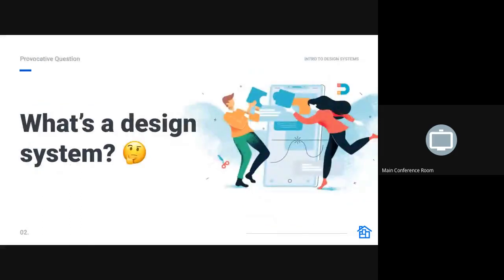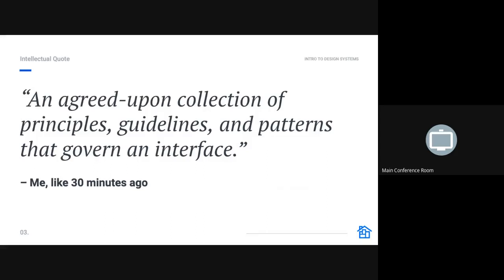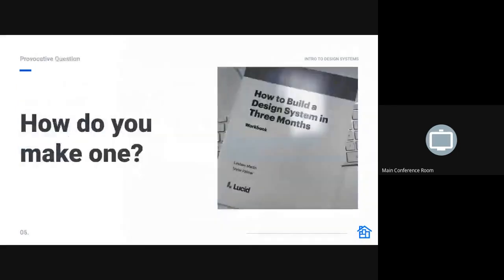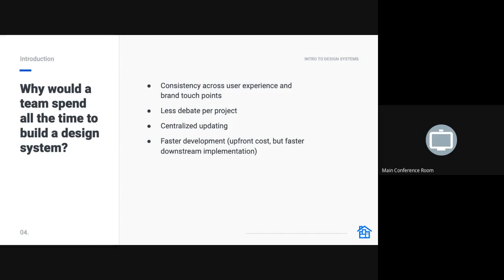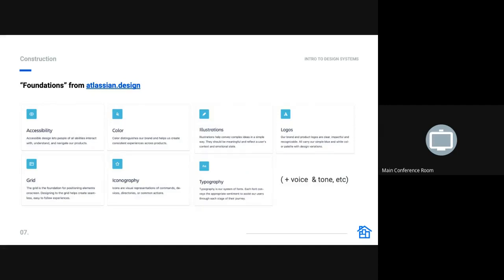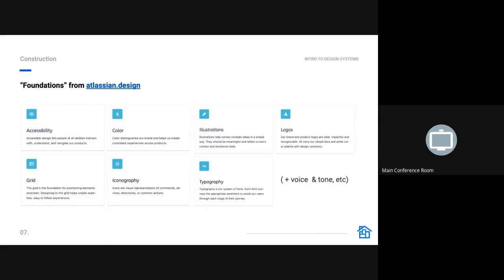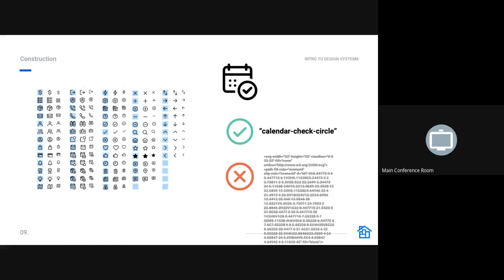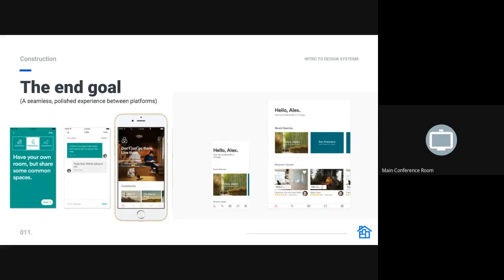Intro to Design Systems with Taylor Palmer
From Neighbor Engineering Mind Garden for 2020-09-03. Taylor Palmer gives an introduction to Design Systems